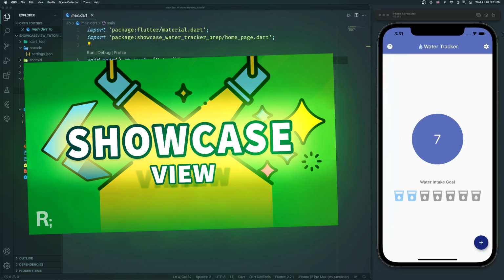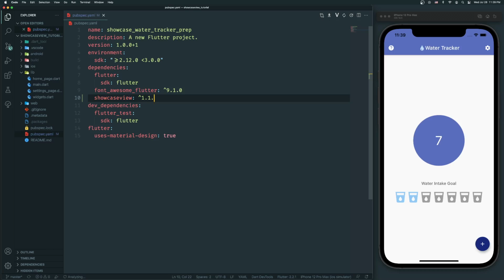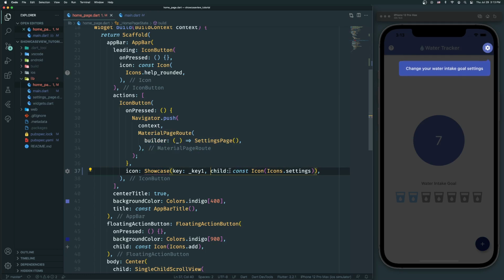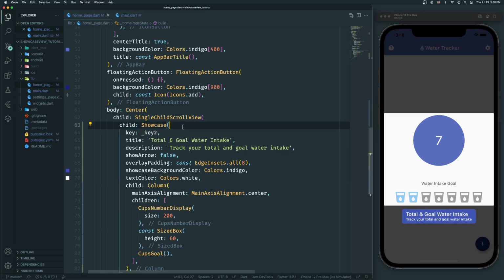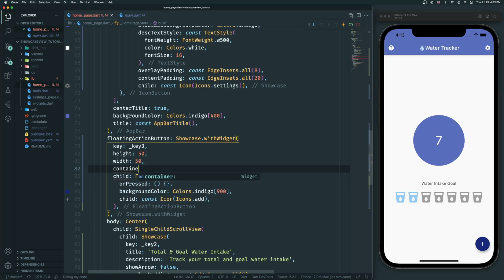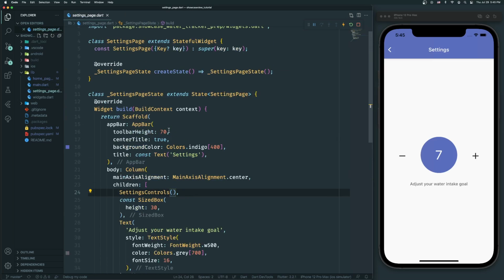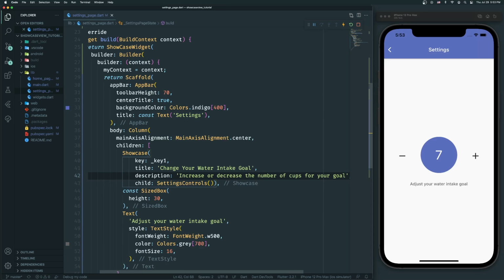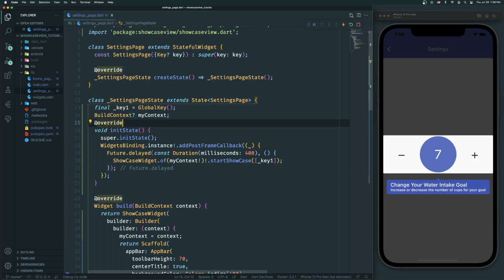Flutter ShowCaseView Tutorial – Introduce App Features To Your Users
A great app UI is one that minimizes the friction between a user and its functionality. An excellent way to reduce that friction is to highlight and showcase the parts of your app which are integral to its usability. This is particularly handy when a user launches your app for the first time or when you update the app with some new features.